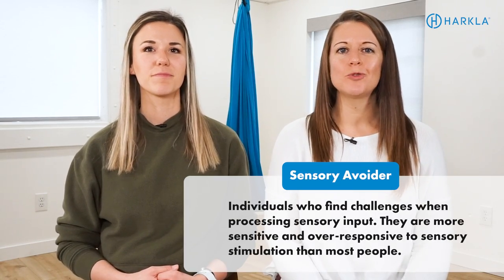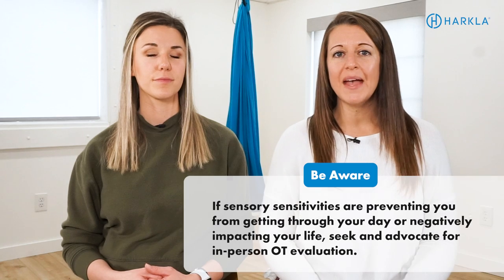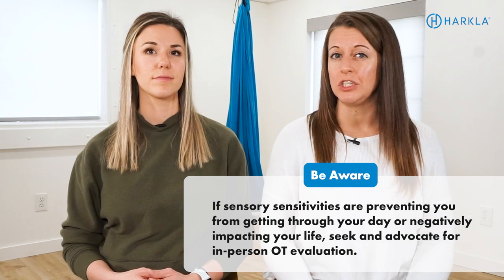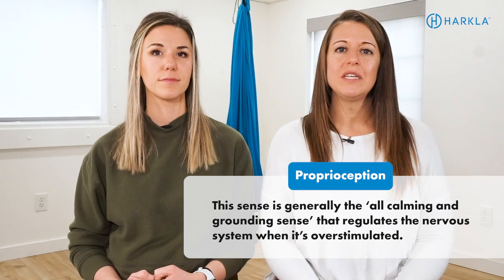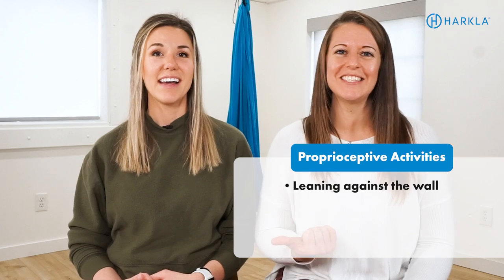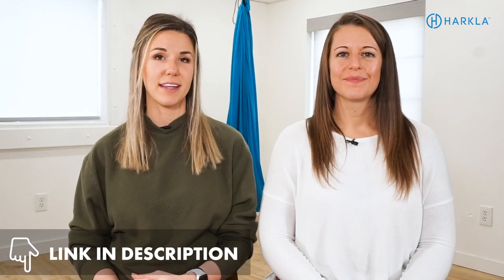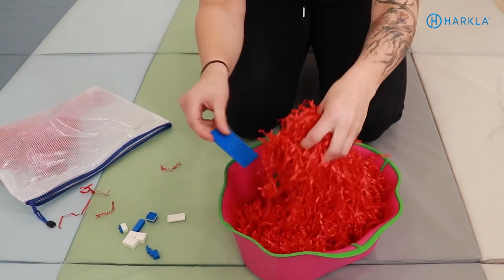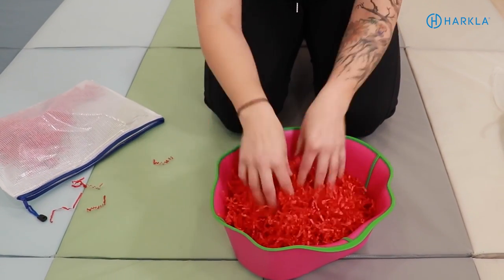5 Tips & Strategies for a Sensory Avoider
Do you have a sensory avoider? Or a child with sensory over-responsiveness? Are you looking for strategies to support their sensitive nervous system? Today's video will provide you with 5 tangible tips to implement immediately into your daily routine to nourish their over-responsive nervous system!

00:00 Introduction
01:02 What is a Sensory Avoider?
04:06 Strategy #1 Proprioception/Deep Touch Pressure
06:50 Strategy #2 Obstacle Courses
07:43 Strategy #3 Sensory Bins
08:44 Strategy #4 Therapeutic Music Programs
10:23 Strategy #5 Sensory Stories

👩‍🏫 Want to learn even more about using sensory strategies to help your child with sensory challenges?

We have a full course all about Sensory Diets!

You'll not only get in-depth info about Sensory Processing Disorder, you'll also learn:
⭐️ What is a Sensory Diet?
⭐️ Sensory Preferences + Emotional Intelligence
⭐️ When to Use a Sensory Diet

All Things Sensory Podcast Episode 7: What is the Proprioceptive Sense?

Riley the Brave's Sensational Senses